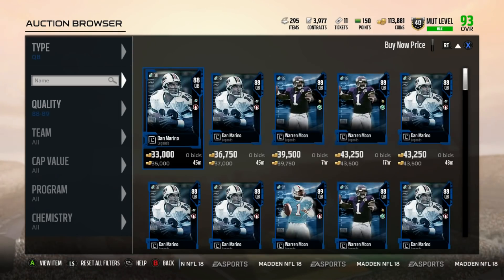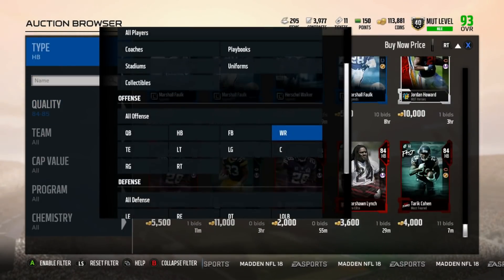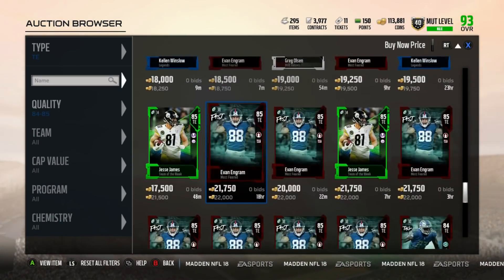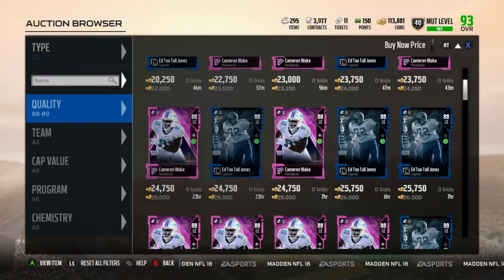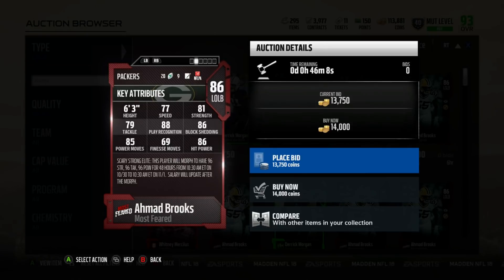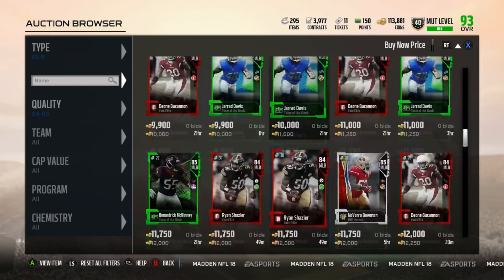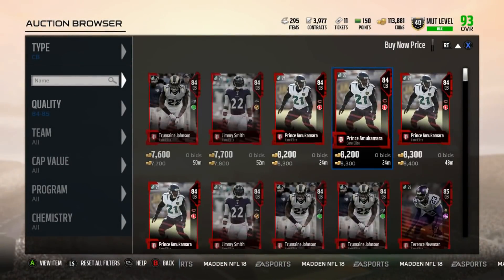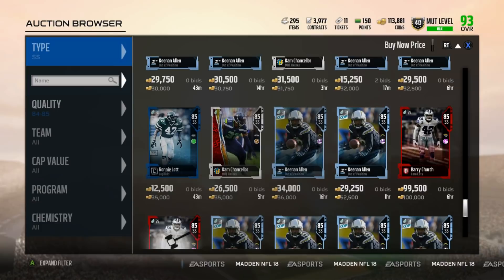BEST BUDGET MUT 18 PLAYERS! BREAK DOWN EVERY POSITION!| MADDEN 18 ULTIMATE TEAM BUDGET PLAYERS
Current G.O.A.T List:

➤ natedoggwilbur
➤ Ryan The Snatcher
➤ Cain Mack
➤ Royce Martin
➤ Adam
➤ PJ SASKODFFDDF
➤ Alfred